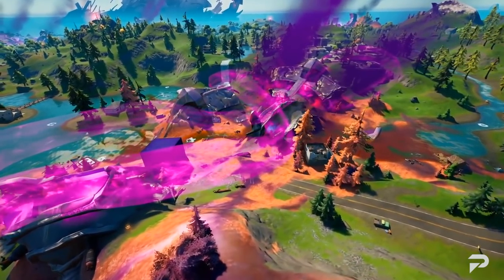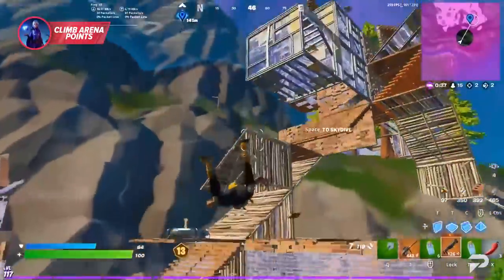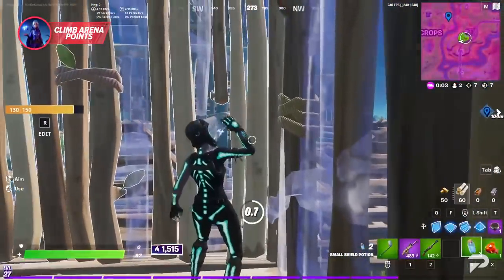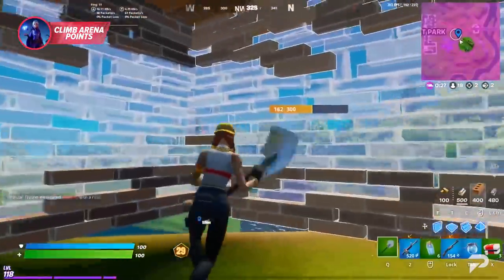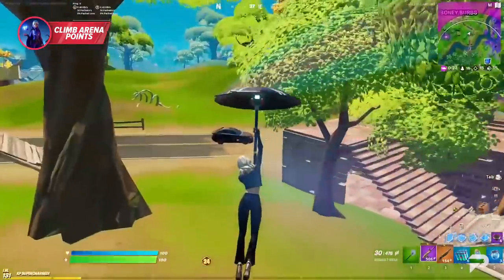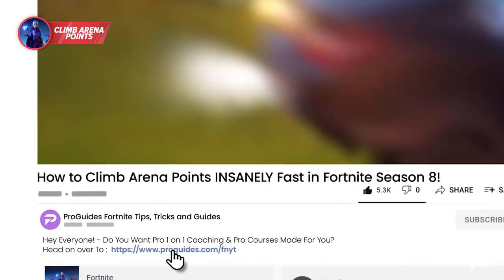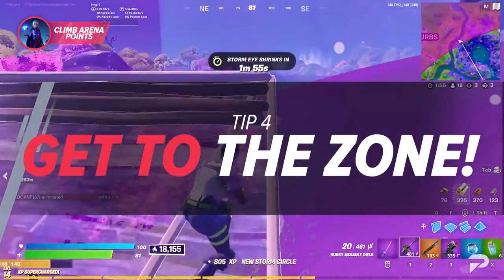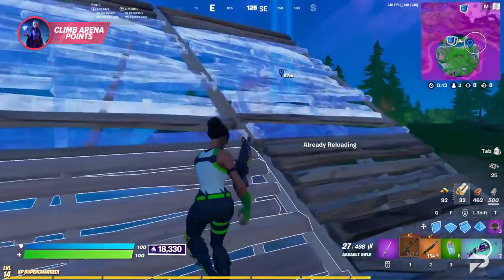FASTEST Way To Climb Arena Points & Reach Champions Division in Fortnite Season 8!